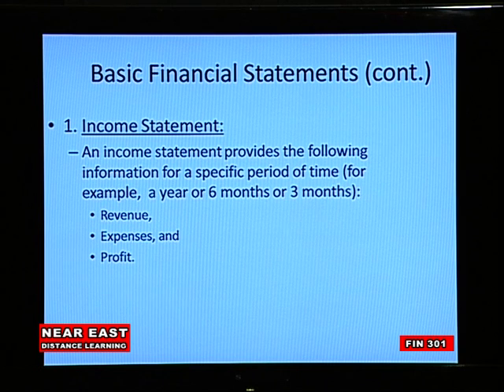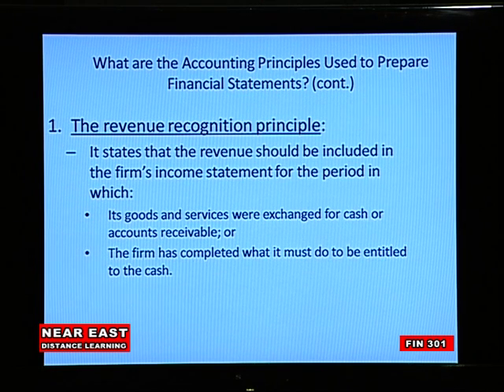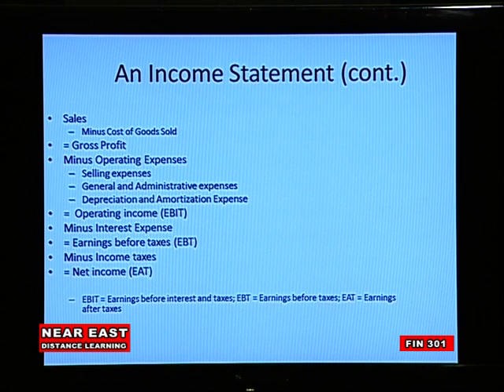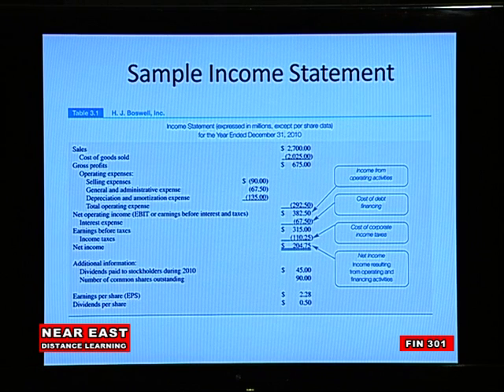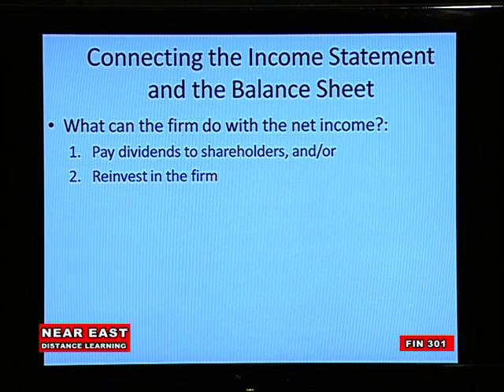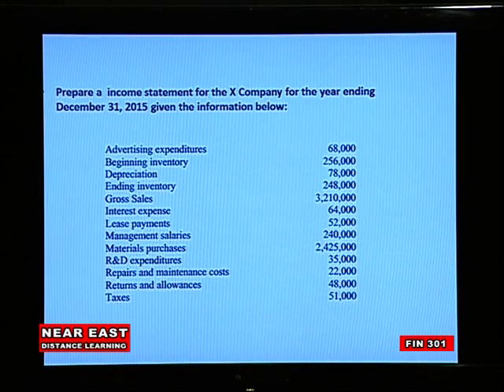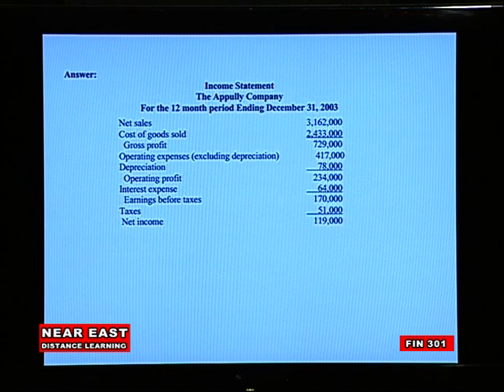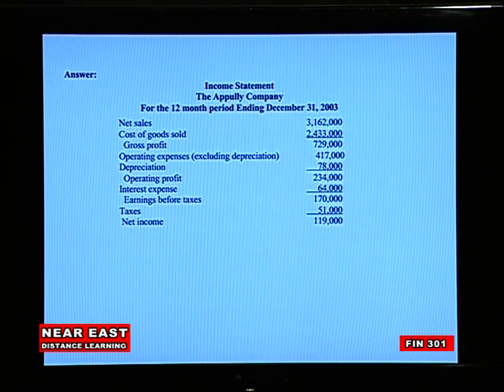FIN 301 1